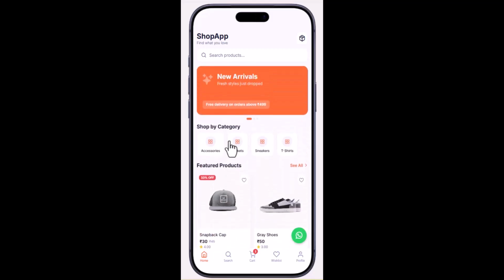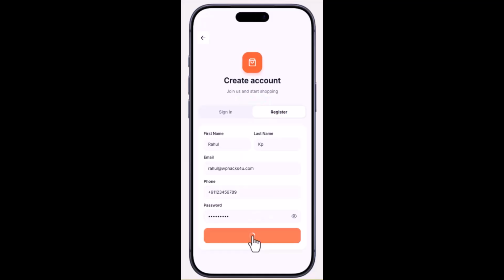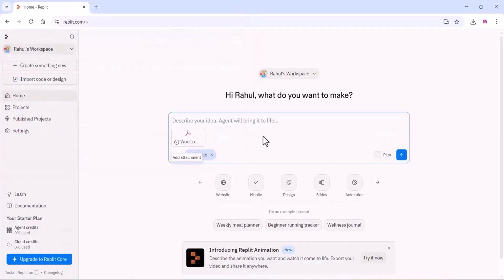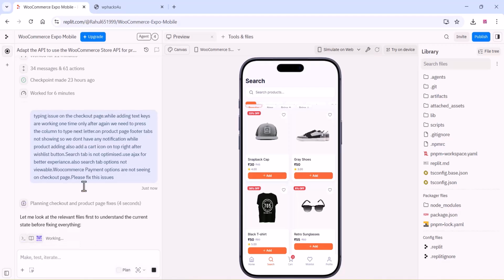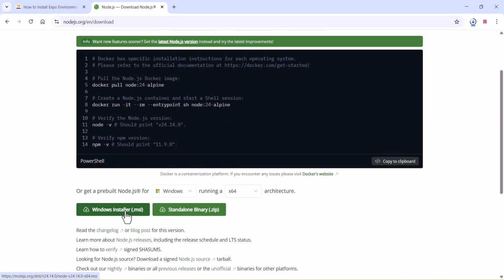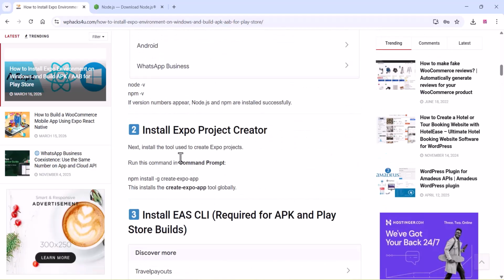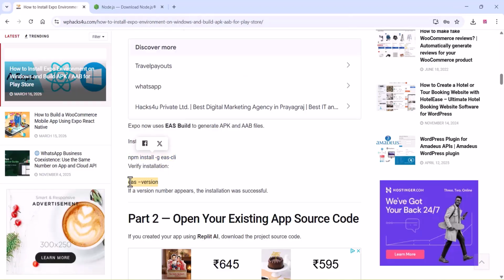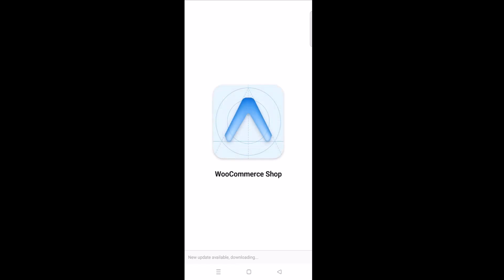How to Convert WooCommerce website into Mobile App for FREE using AI | Full Guide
🚀 Get FREE $10 Credits on Replit – Start Building Today!

Want to start building apps, websites, or AI tools without spending money? 💻
Here’s an easy way to get FREE $10 credits on Replit 👇

✨ How it works:
• Sign up using the link above
• You get $10 in credits 💰

These credits can be used for:
✔ Hosting your apps
✔ Running AI projects
✔ Building mobile apps (like the one I showed in this video 😉)

🔥 Don’t miss it — grab your free credits and start building today!

In this video, you’ll learn how to create a WooCommerce mobile app for FREE using AI, without needing Android Studio or any advanced coding skills. This step-by-step guide shows how to convert your WooCommerce website into a fully functional mobile app, run it using Expo Go, and build APK/AAB files for Play Store upload. Perfect for beginners, small business owners, and anyone looking to launch their own eCommerce app quickly and easily.